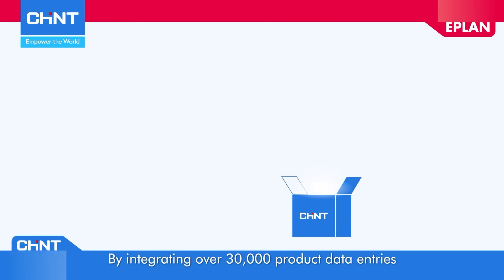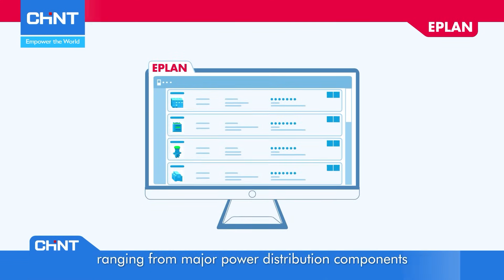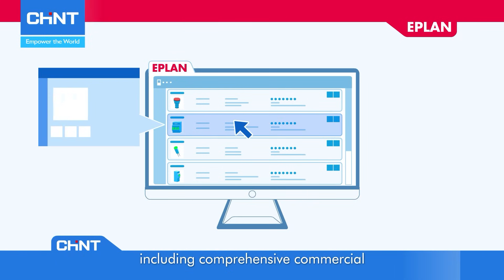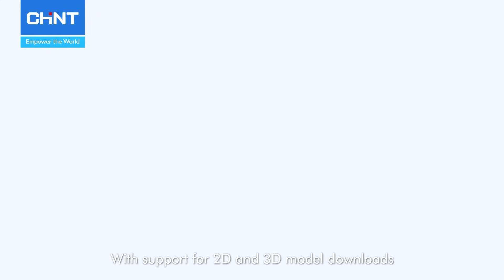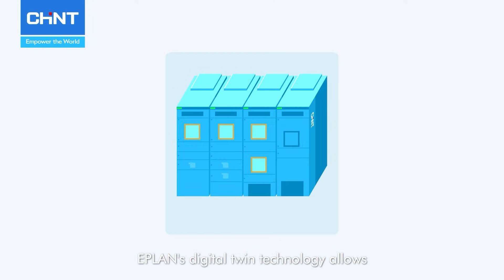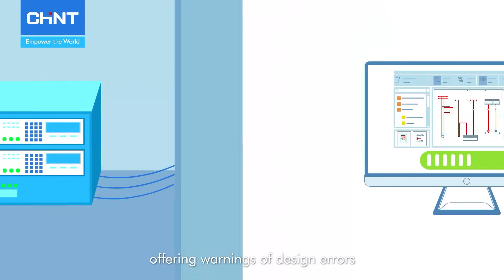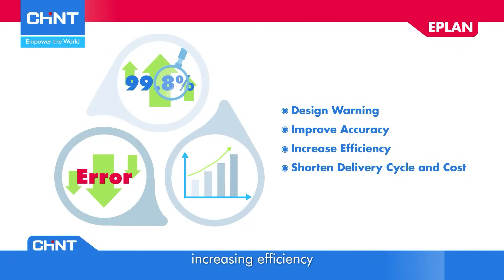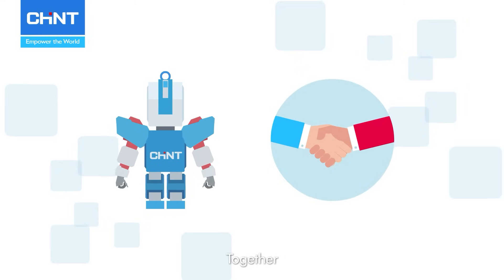CHINT and EPLAN Join Forces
🎥 CHINT and @EPLAN team up to revolutionize engineering design! With EPLAN's top-notch software and CHINT's extensive product database, designing just got easier and faster. Enhance productivity by integrating over 30,000 CHINT products into your designs, from major components to smaller parts, and utilize 2D/3D model downloads alongside error detection features.
Watch the video to discover how our collaboration enhances efficiency and innovation in engineering designs!